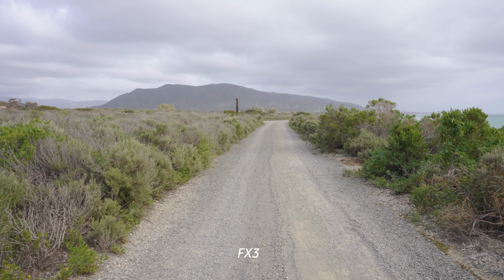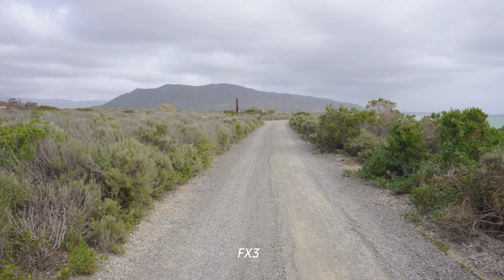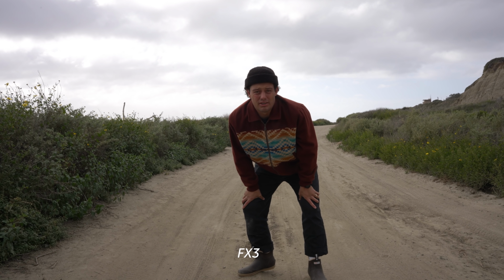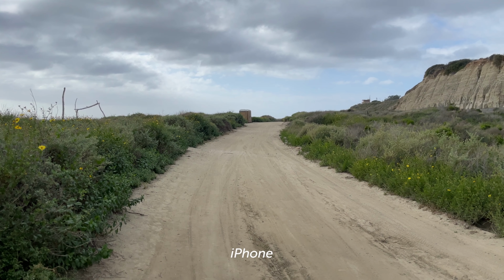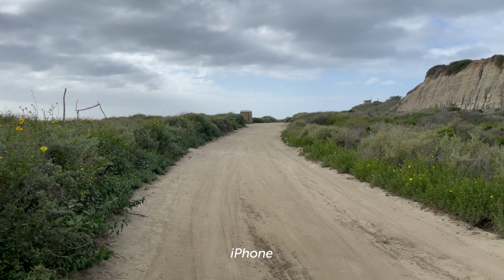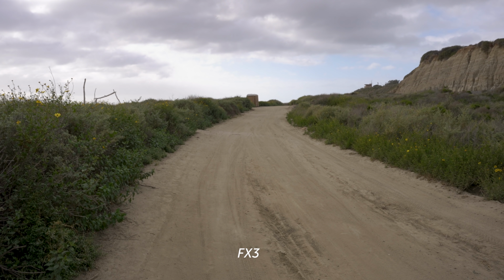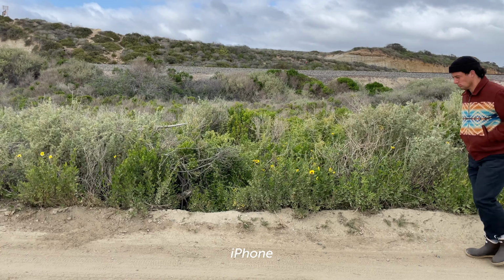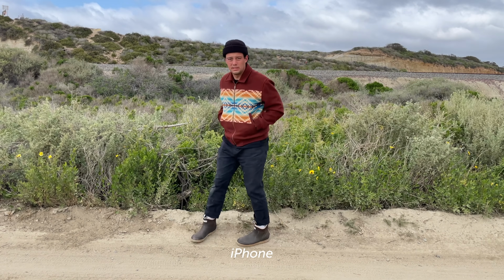iPhone vs $4000 Cinema Camera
Gear Used In This Video 👇
Sony FX3
Sigma 28-70

0:00 - Comparison
0:15 - Intro
00:30 - iPhone vs FX3
2:43 -  F*CK! I Drop My Camera
3:03 - Final Thoughts